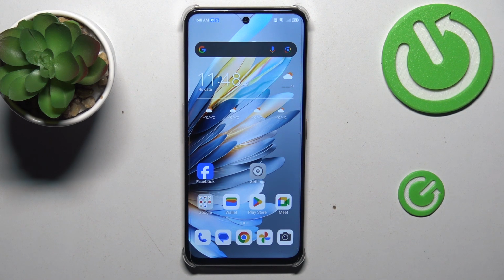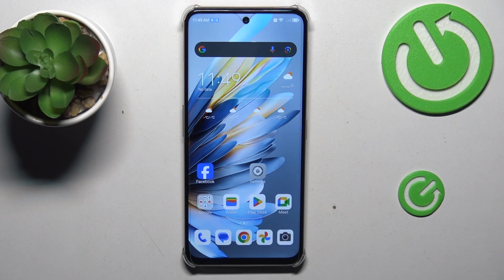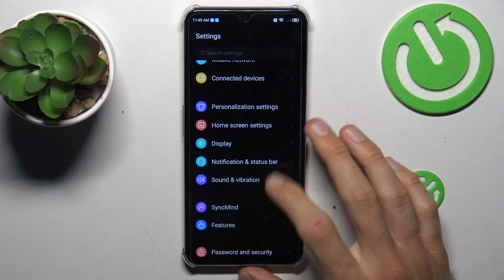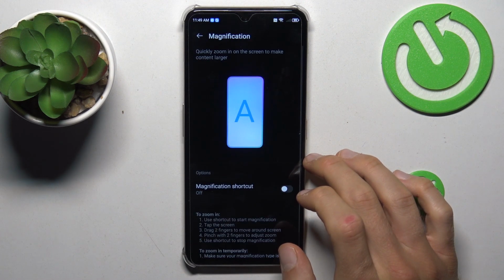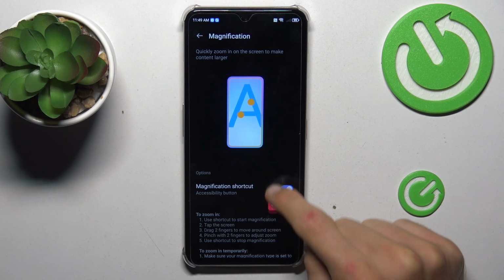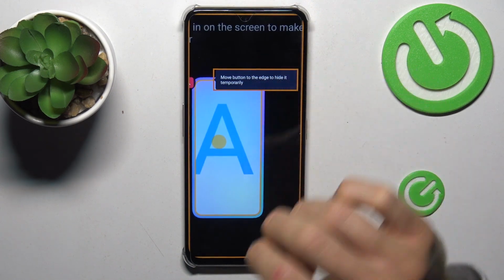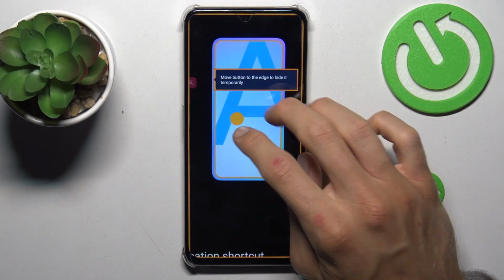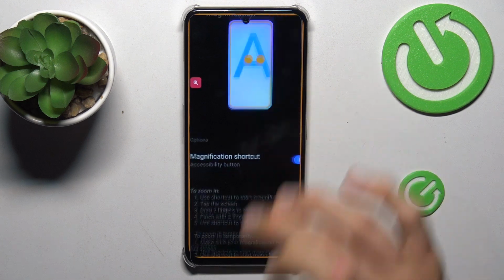How to Add/Remove Magnification Gestures on NUBIA Focus Pro – Magnification Settings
Hello:) Tap on our latest video explores "How to Disable or Activate Magnification Gestures on the NUBIA Focus Pro Smartphone". These magnification gestures let you zoom in and out on your screen for better accessibility and ease of use. So if you prefer a more precise navigation experience - this video was created for you!

How to use magnification gestures on NUBIA Focus Pro? How to enable magnification gestures on NUBIA Focus Pro? How to disable magnification gestures on NUBIA Focus Pro? How to turn on magnification gestures on NUBIA Focus Pro? How to switch off magnification gestures on NUBIA Focus Pro?